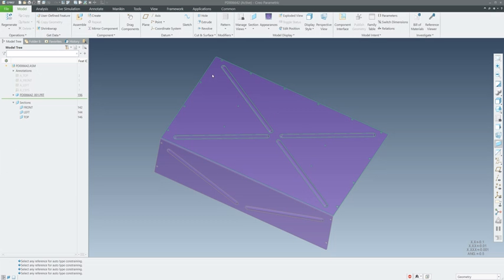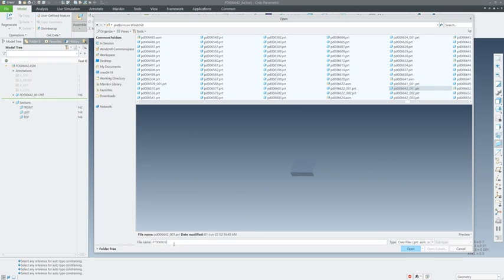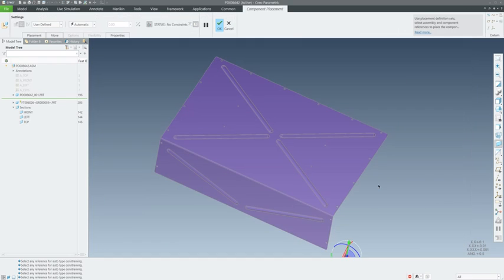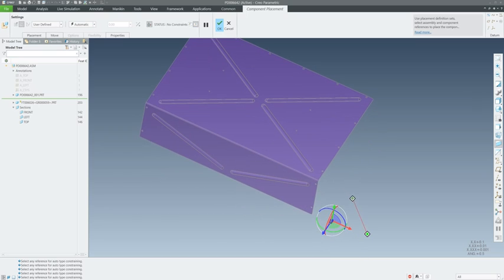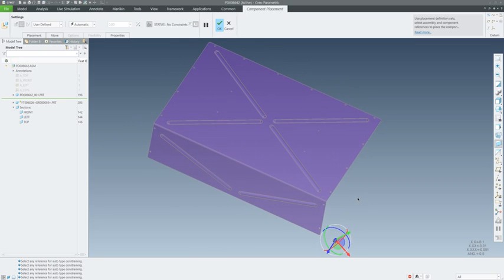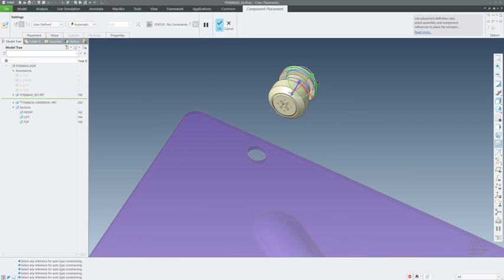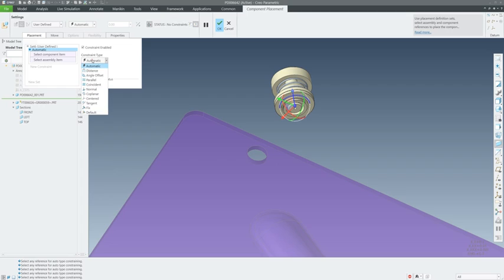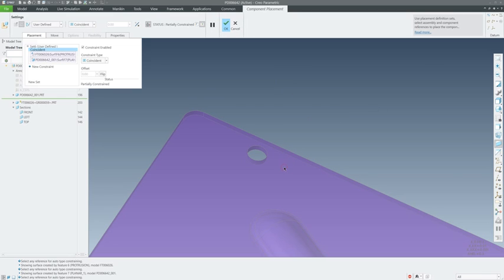model jumps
CREO 7.0 Placing parts on assembly